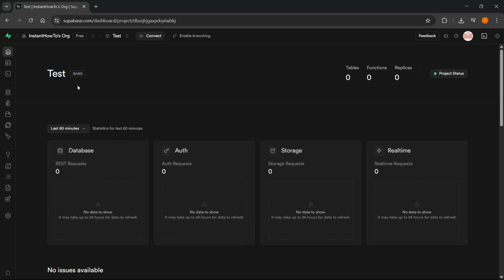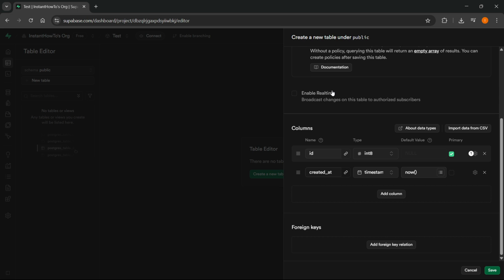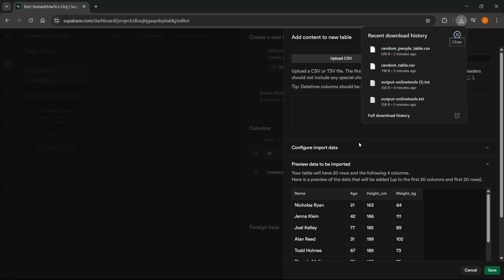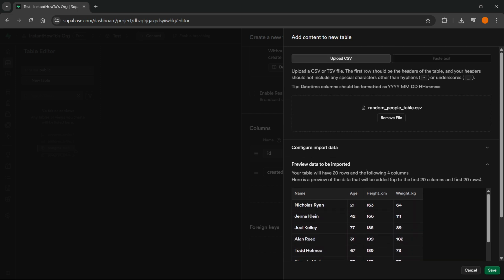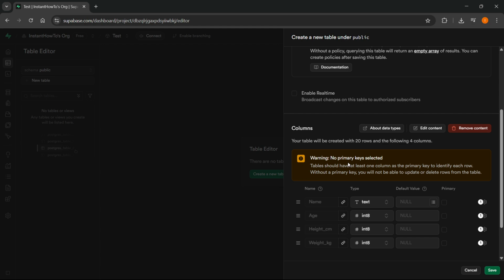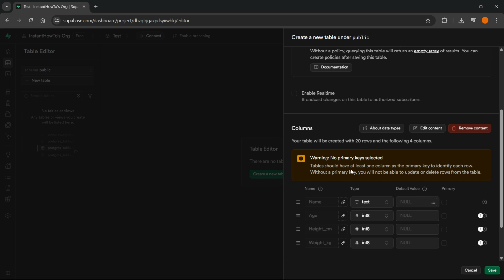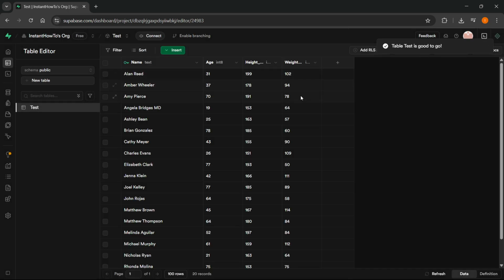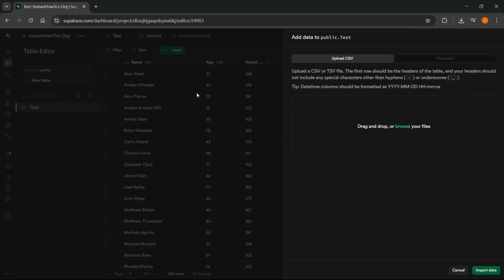How To IMPORT CSV To Supabase (QUICK & EASY) 2026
In this video, I'll show you how to import csv to Supabase. This is a full guide on how to upload csv files into your Supabase database in 2026.

In case you've been trying to add data to Supabase using csv, this is the video you need to see!